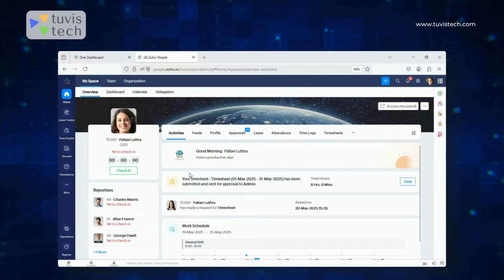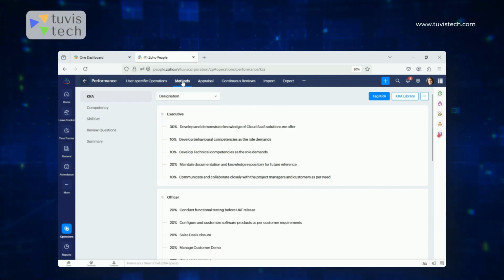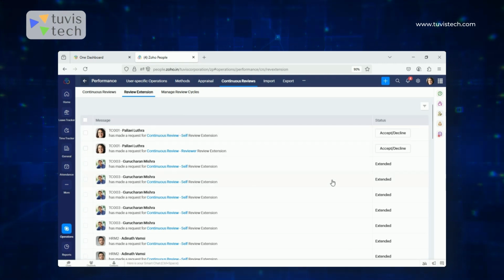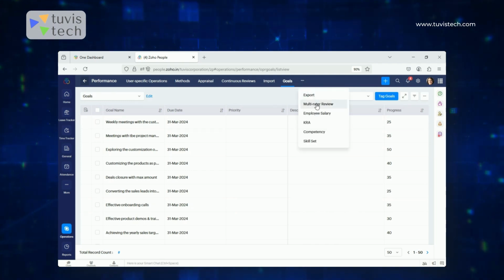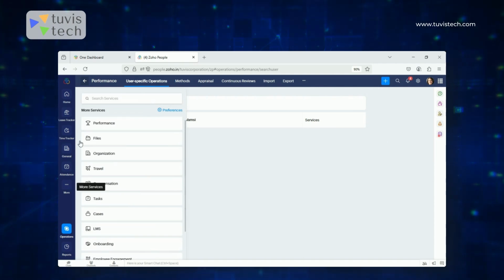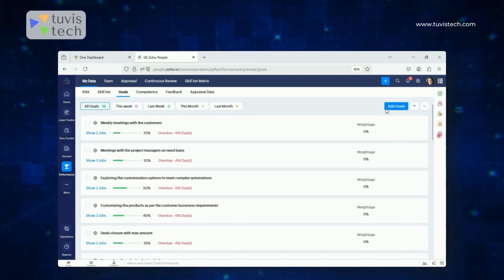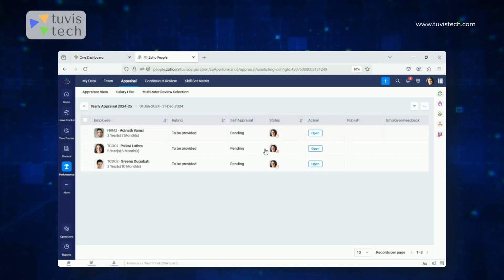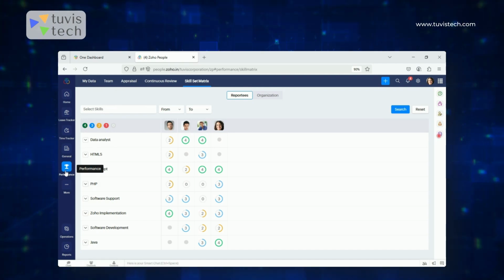Performance Service Operations in Zoho People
In this video, we explain Performance Service Operations in Zoho People and how administrators, managers, and employees can use this module effectively to streamline performance management across the organization.

As a trusted Zoho HR software partner, TuvisTech helps businesses configure and optimize Zoho People to align with real-world HR processes. This walkthrough covers how performance operations function within Zoho People, ensuring smoother evaluations, better role clarity, and improved employee engagement.

What you’ll learn in this video:

* How administrators manage performance service operations in Zoho People

* How managers use the performance module for structured reviews

* How employees interact with performance workflows

* Best practices for using Zoho People performance features efficiently

Whether you are implementing Zoho People for the first time or optimizing an existing setup, this video will help you understand how performance operations fit into a scalable HR system.